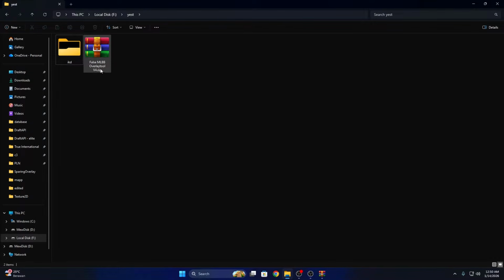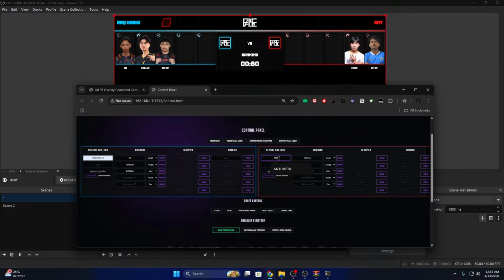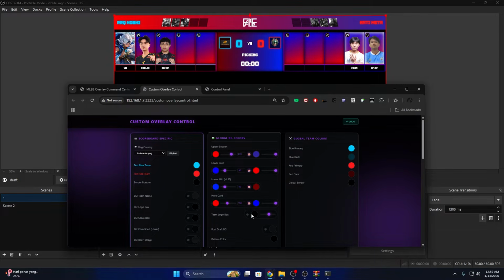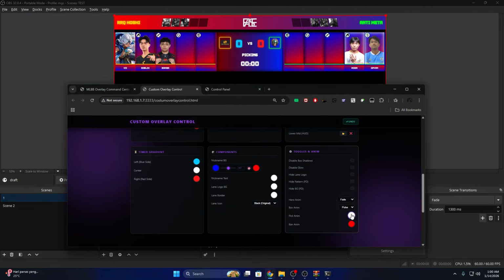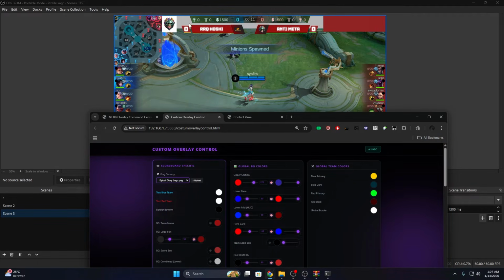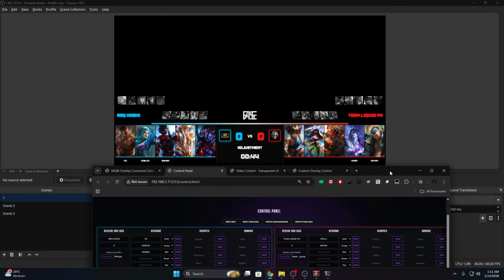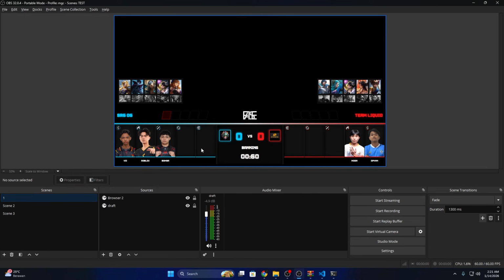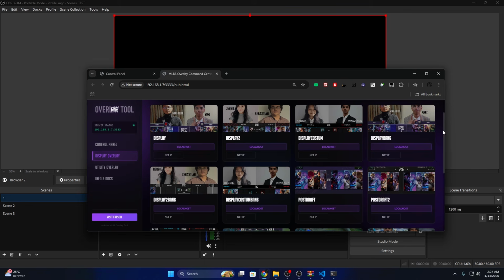FALSE MLBB OVERLAYTOOL V4 | ALL IN ONE DRAFTING OVERLAY MOBILE LEGENDS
Mau Tutorial Laen?
REQ AJA DI KOMEN!!!

Support Me!